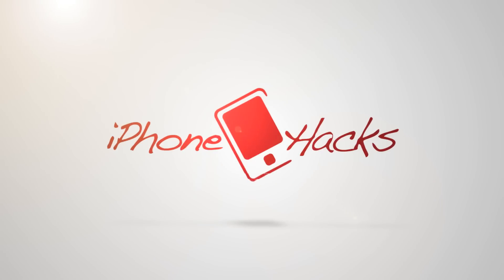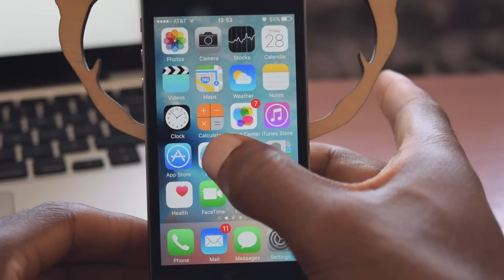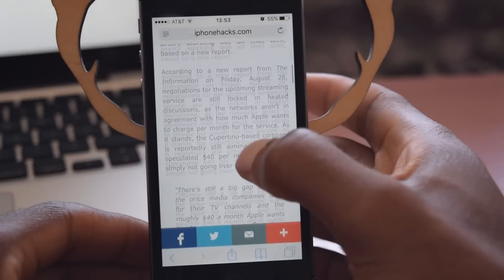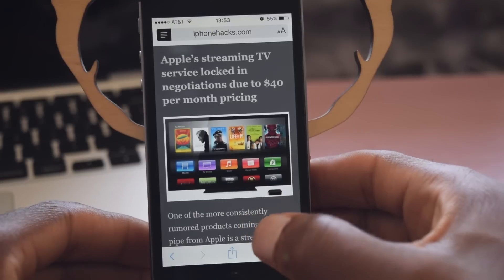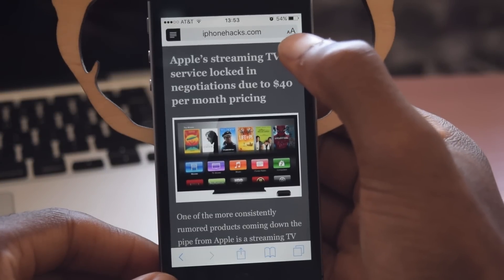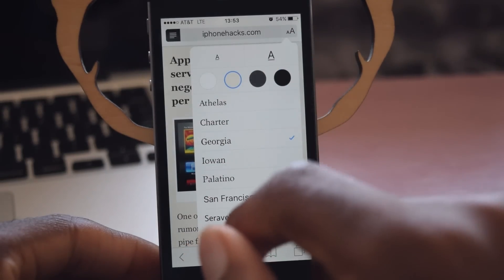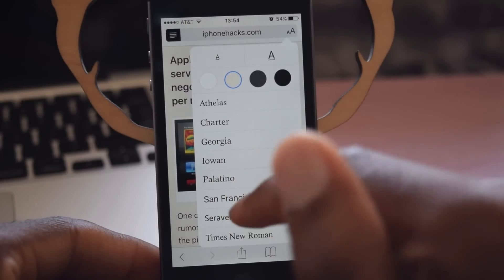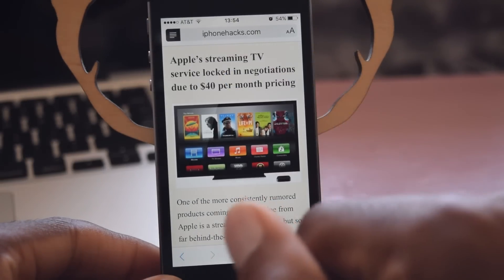Hands-on with the new Reader View options in Safari in iOS 9 - iPhone Hacks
We go hands-on with the new features added to Reader View for iOS 9 including background colors, font styles, and adjustable font size.

Check our iOS 9 page for the comprehensive coverage of all the new and hidden iOS 9 features: